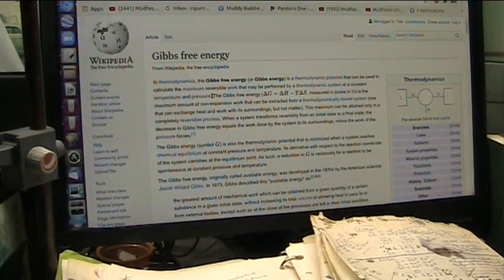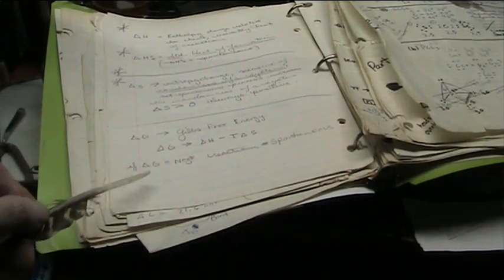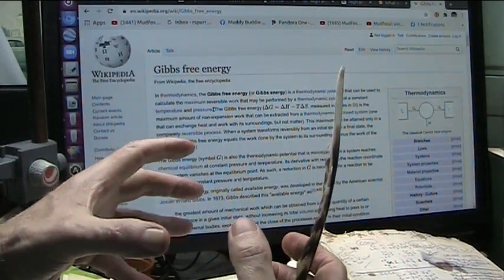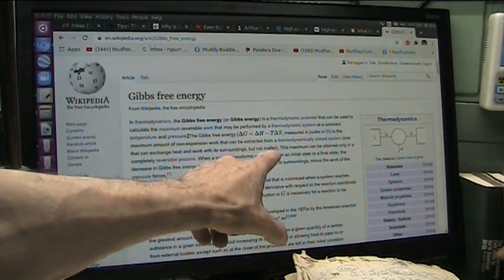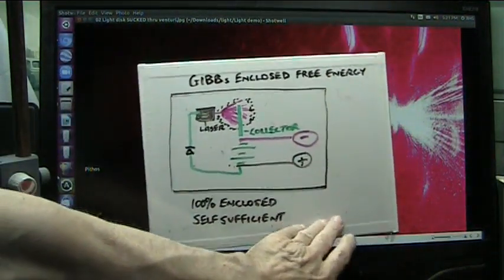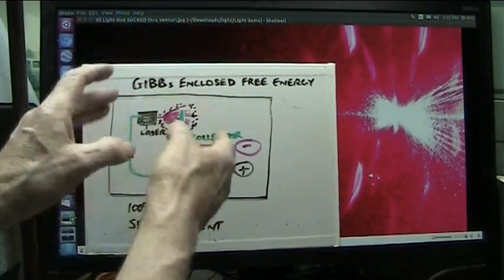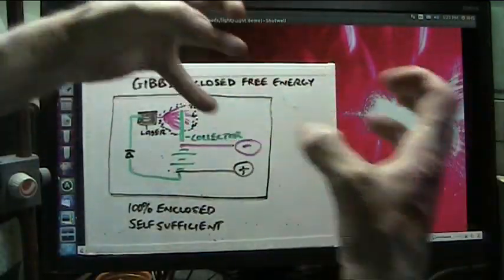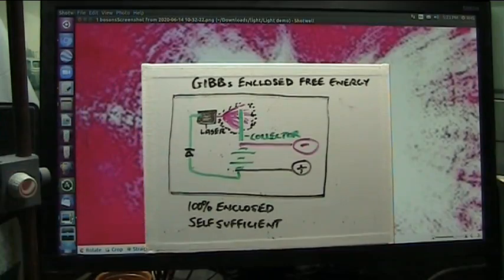Gibbs Free Energy Looks Promising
This venturi accelerates and squeezes light until it divides polarities.
And The Venturi we use to crush light fields uses no extra matter it simply divides light photons into muons and electron showers and then the bits instantly goes back to photons/electrons. In the Middle is FREE ENERGY.
If we harvest prior to the muons and electrons reattachment we can use that energy and it will simply continue forever.